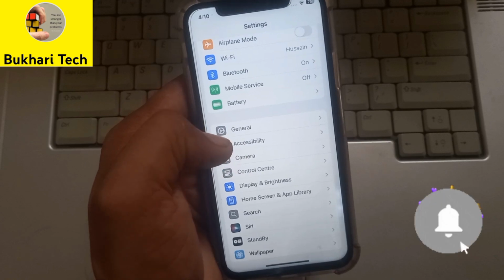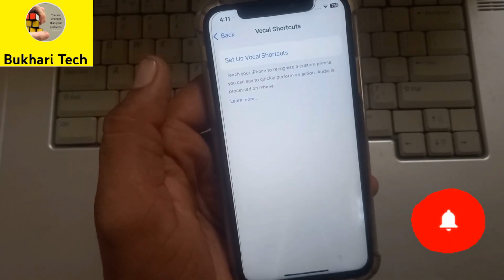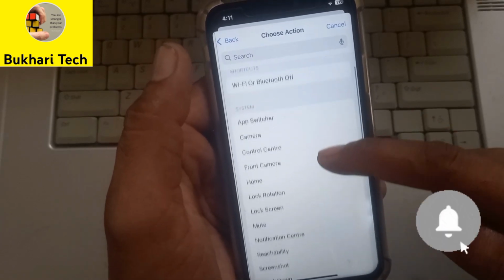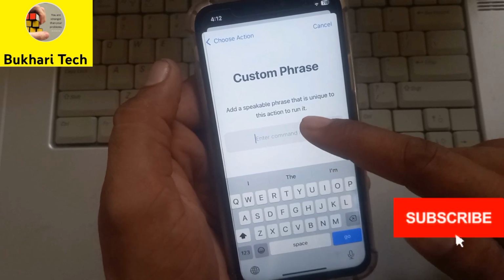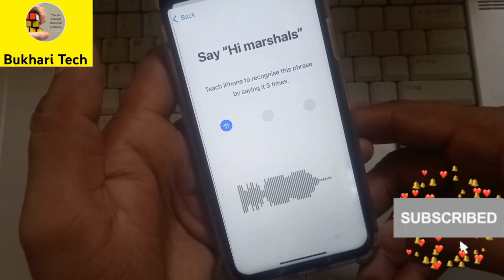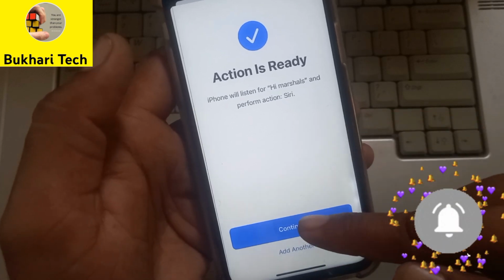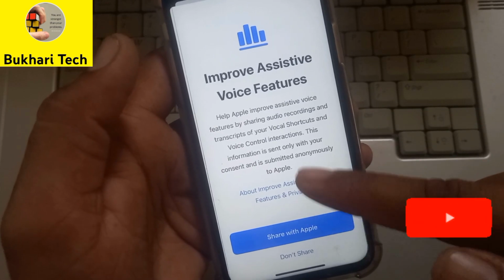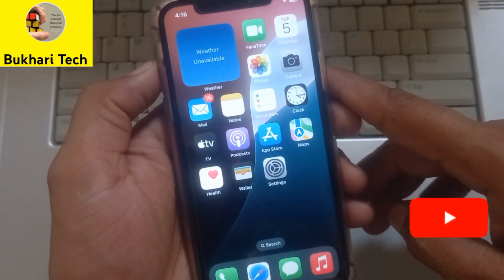How To Change Siri's Name On iPhone (iOS 18) | iPhone Siri Name Edit | How to iPhone Siri Name Reset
In today’s video, I’ll show you a clever trick to change Siri’s name on your iPhone! If you’ve ever wanted to activate Siri using a unique phrase, I’ll guide you step-by-step on how to make that happen with the new Vocal Shortcuts feature on iOS 18. iPhone​ Siri​

Iphone face id fix at Home

FRIENDS.